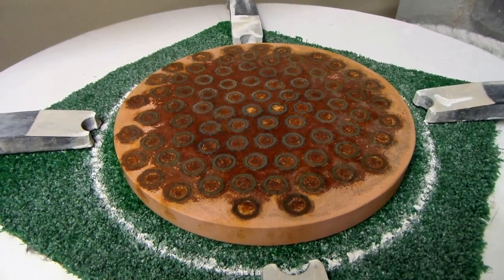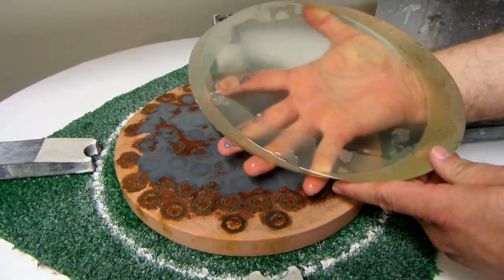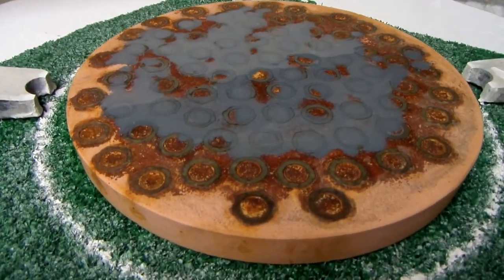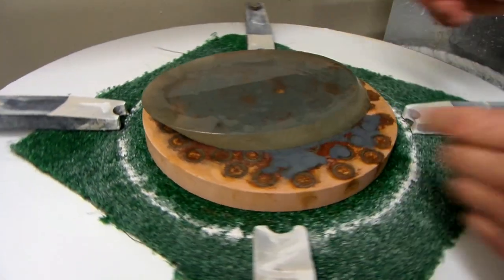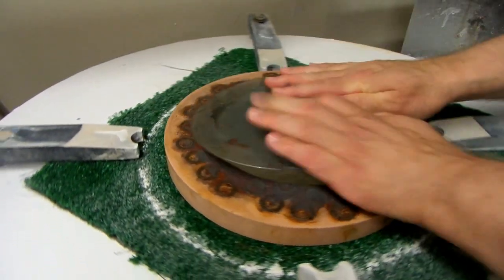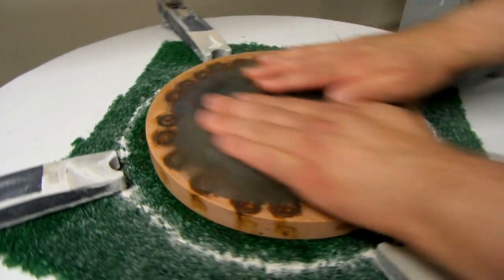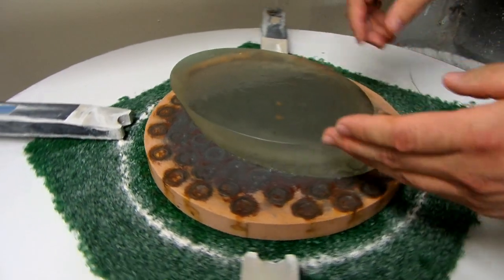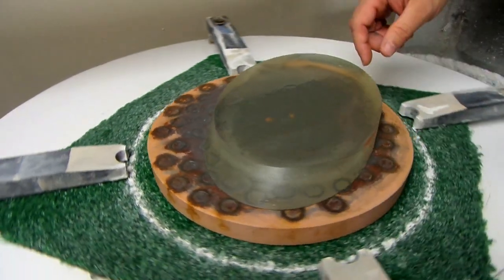Grinding a Renegade 6.5" Elliptical Secondary Mirror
Gordon Waite starts work grinding a 6.5" elliptical secodary mirror that will be used on a 25" telescope he is building.  This video shows how he starts with #320 SiC abrasives, hand grinding the mirror on a steel and dental plaster tool.